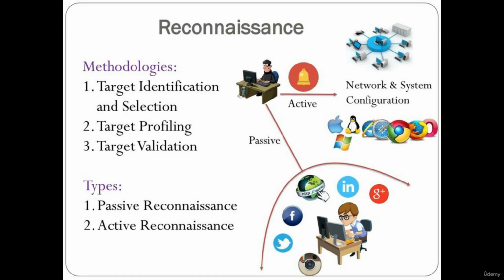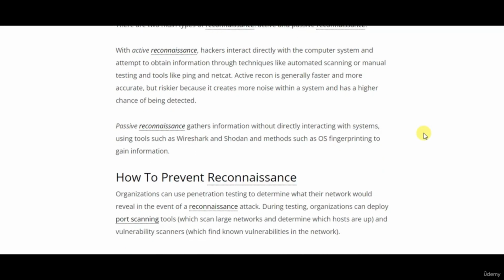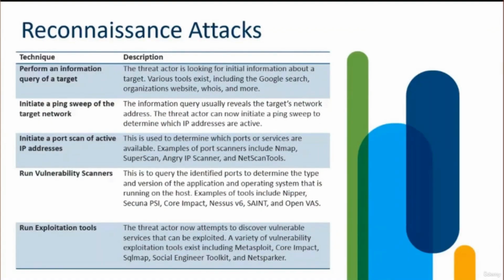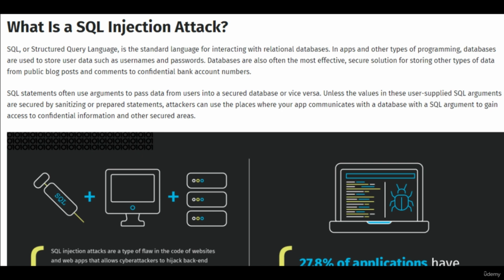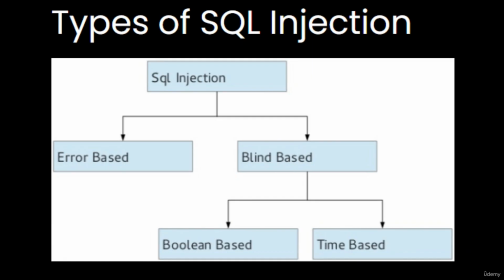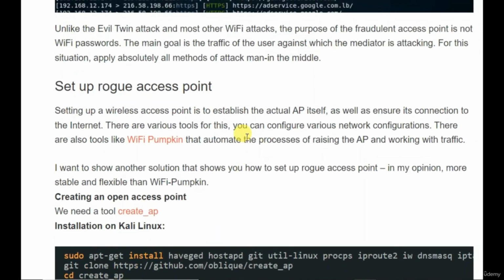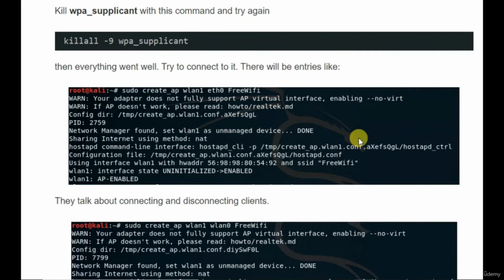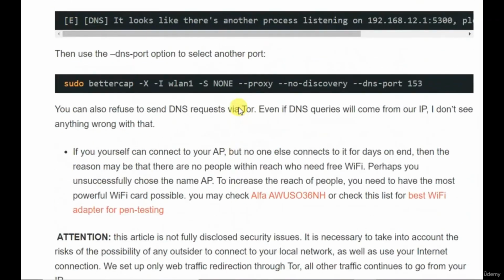Evil Twin WiFi Attack: Create a Rogue Access Point (Ethical Hacking)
Impariamo a creare un clone maligno di una rete WiFi (Evil Twin) per testare la sicurezza delle reti wireless e capire come gli attaccanti intercettano i dati.

Benvenuti in questa nuova lezione del corso Complete Ethical Hacking Masterclass: Go from Zero to Hero. Oggi esploriamo una delle tecniche di ingegneria sociale e network hacking più efficaci: il Rogue Access Point.
Vedremo come configurare un punto di accesso che "imita" una rete legittima per ingannare i dispositivi e analizzare il traffico.

🔍 In questo video imparerai:

Teoria dell'Evil Twin: Come funziona l'attacco del "gemello cattivo".

Setup dell'Hardware: Configurazione della scheda di rete in modalità monitor.
Creazione del Rogue AP: Utilizzo di strumenti come hostapd e dnsmasq (o strumenti automatici come Airgeddon/Wifipumpkin3 a seconda di cosa usi).
Analisi del traffico: Cosa succede quando un utente si connette alla tua rete trappola.